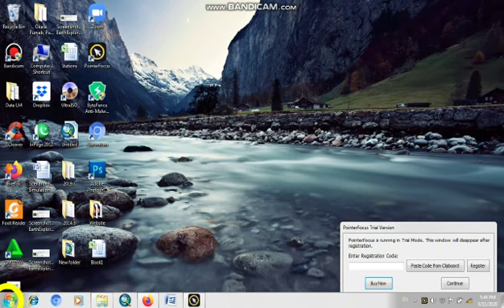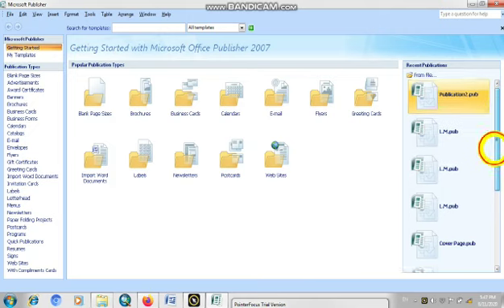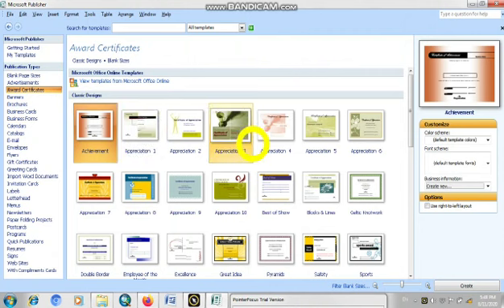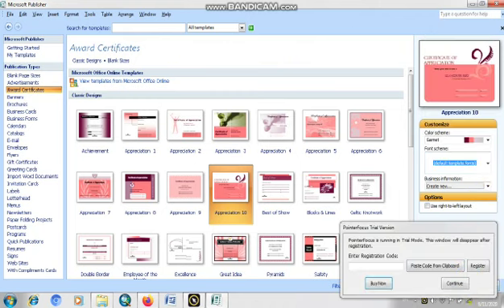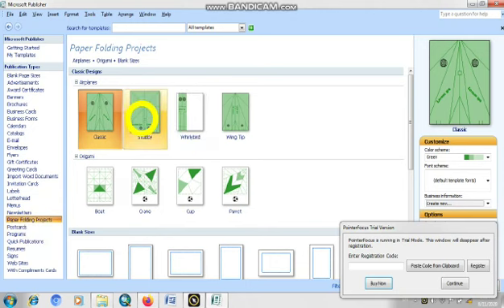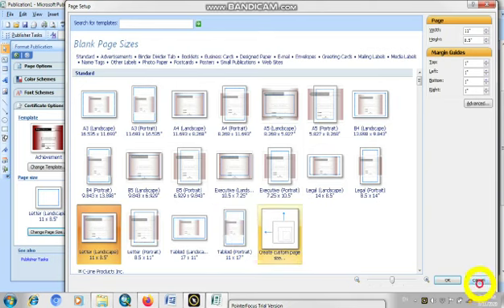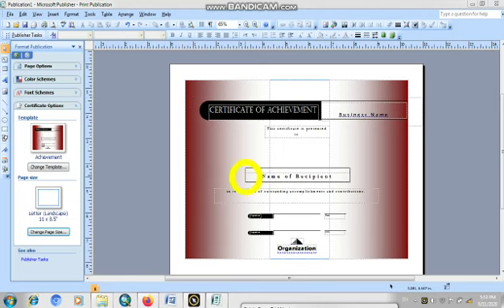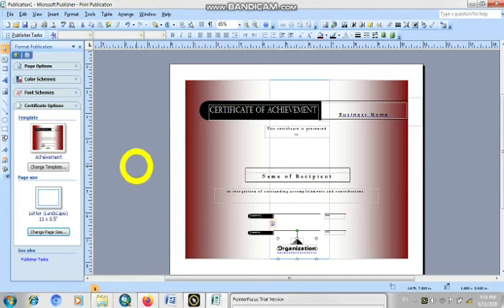Introduction to Microsoft Publisher | Lahore Maktab